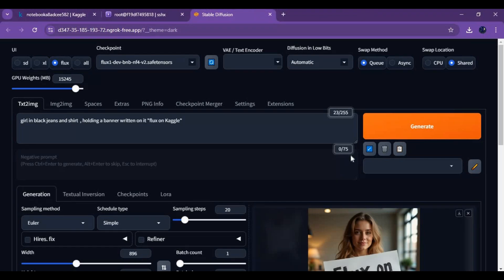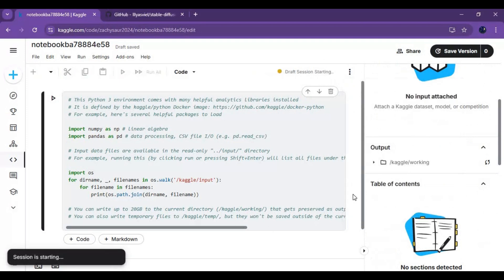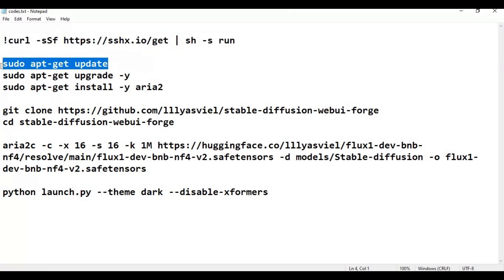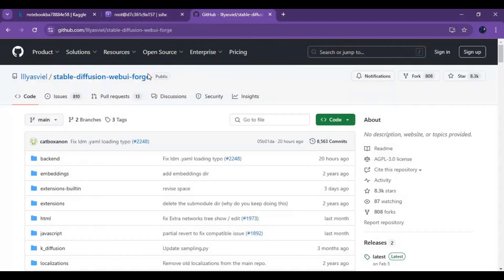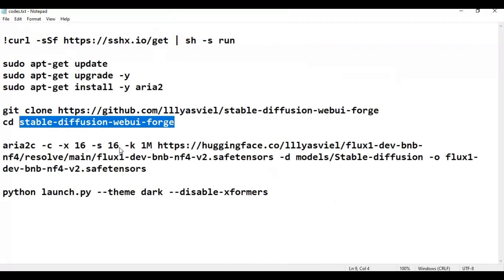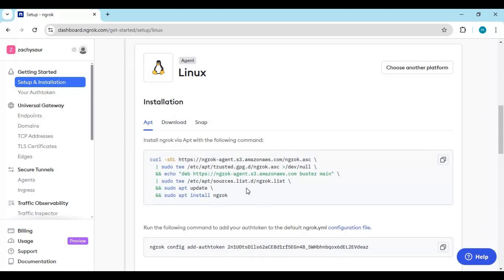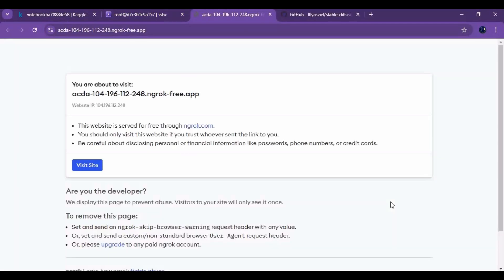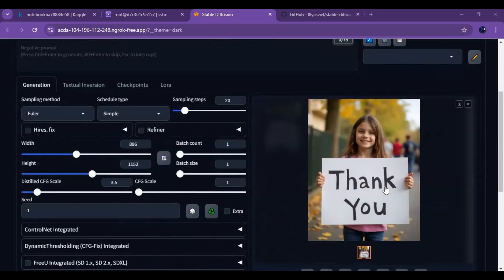"How to Install Flux on Kaggle with GPU: Generate Realistic Thumbnails!"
In this tutorial, learn how to install Flux on Kaggle with GPU support to generate stunning, realistic thumbnails. Follow the step-by-step instructions to set up Flux and optimize your workflow with Kaggle's powerful GPU resources for quick, high-quality results.

🔗 Codes :

!curl -sSf | sh -s run

sudo apt-get install -y aria2

cd stable-diffusion-webui-forge

aria2c -c -x 16 -s 16 -k 1M -d models/Stable-diffusion -o flux1-dev-bnb-nf4-v2.safetensors

python launch.py --theme dark --disable-xformers